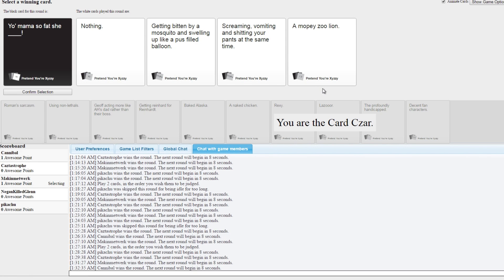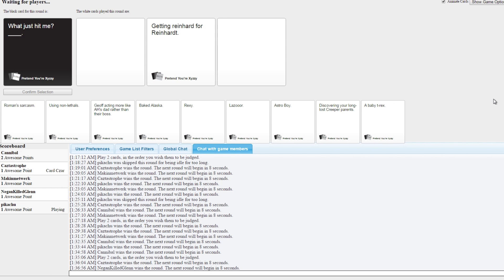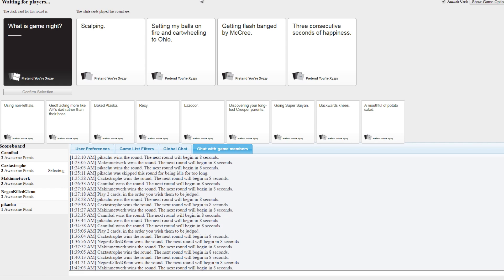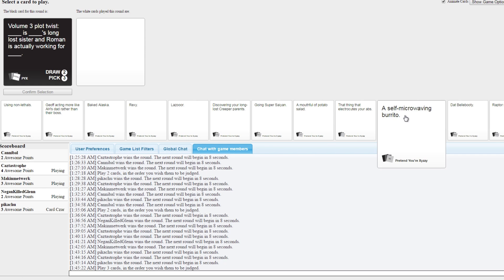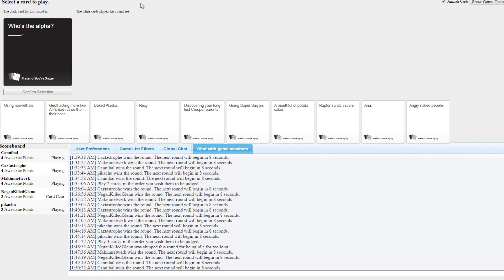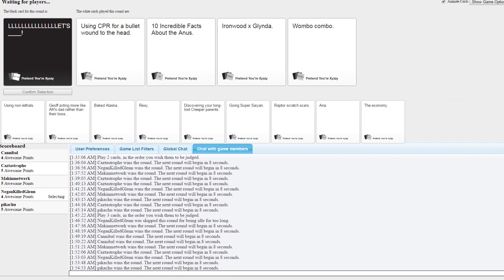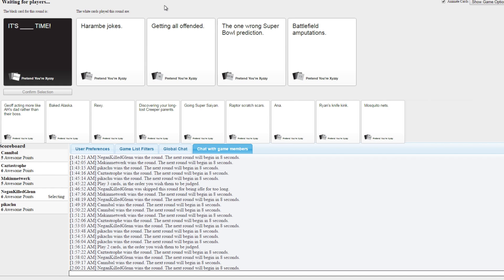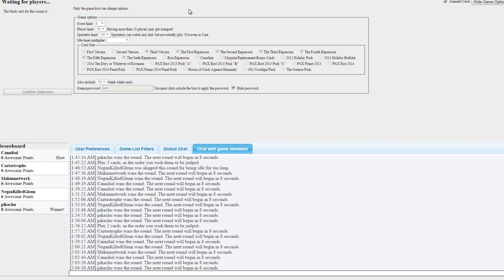[Chill Time] - Cards Against Humanity Clone - Part 2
Don't you just love it when you think you still need to render a video so you decide to wait until you're going to go to sleep to do it only to realize you rendered it days ago and could've uploaded on time? Me too.